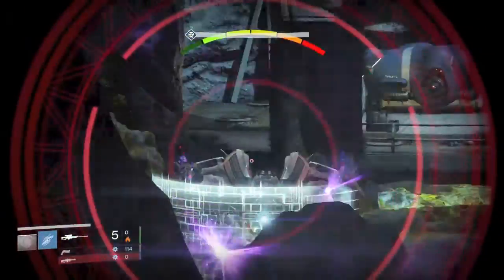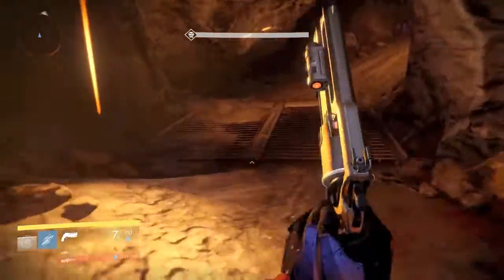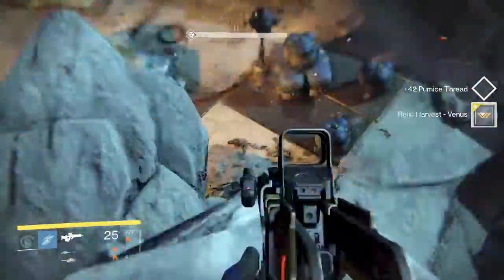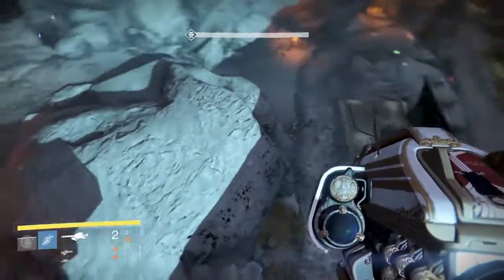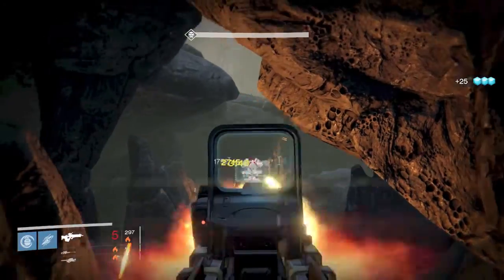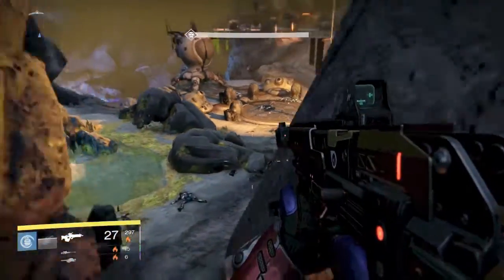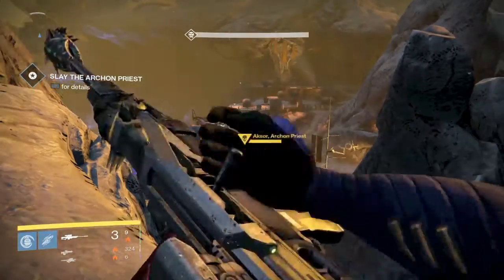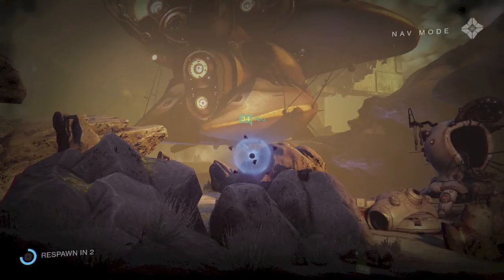Destiny - Winter's Run Archon Priest Nightfall Solo Walkthrough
Destiny Winter's Run Strike is the Nightfall this week. This is a guide of how to Solo the Archon Priest Nightfall.

House of Wolves will introduce new weapons and armor and will include a new social space called the Vestian Outpost, which will be located on The Reef. There will be new story missions, four new Crucible maps, Trials of Osiris, the Prison of Elders.

The Prison is featured in the House of Wolves as part of the new Arena game mode. It will be limited to 3 players. Four missions are available each week at different levels. The level 28 mission includes matchmaking and is always random. The other three "challenge" missions are at levels 32, 34, and 35, and require pre-made fireteams. The level 32 and 34 missions rotate weekly; the level 34 mission will be replaced with something new, while the level 32 mission will feature the previous week's level 34 mission. The level 35 mission is always Skolas's Revenge.
A single session consists of 5 rounds of 3 waves each, except for Skolas's Revenge which features 6 rounds. The final round of a session is a boss battle. Players spawn in the Airlock, a small central room that connects to the Prison's four chambers, each home to one of the four enemy races. Once a round begins, a modifier is activated and players are directed to one of the chambers. After completing a round, players must return to the Airlock to begin the next round.
After completing the boss round of a Prison of Elders challenge mission, a gate in the Airlock's floor opens and allows players to descend into a treasure room. The room contains three chests that can only be opened once per session: two small chests that may drop Reef-themed gear, and one large chest that requires a Treasure Key to open and may drop exclusive Fallen-themed gear as well as exotic items. Other items that can drop from the chests include Strange Coins and Motes of Light. Players with multiple Treasure Keys may repeat a Prison of Elders session to refresh the large chest so that the Keys can be used; the large chest can be opened multiple times per week, the only limit is the number of Treasure Keys in the player's possession.